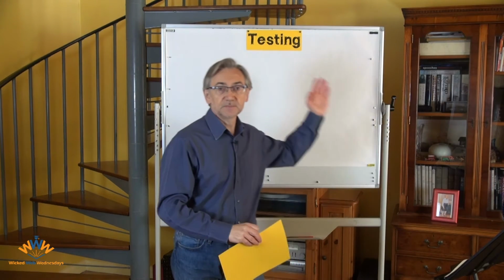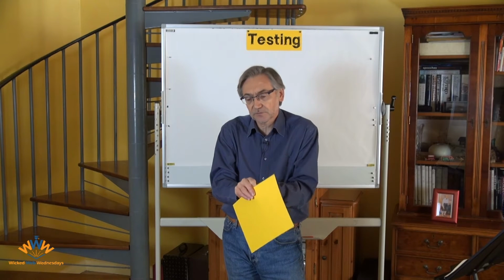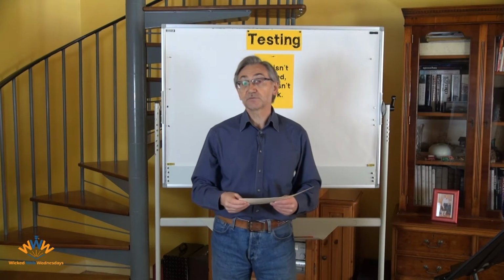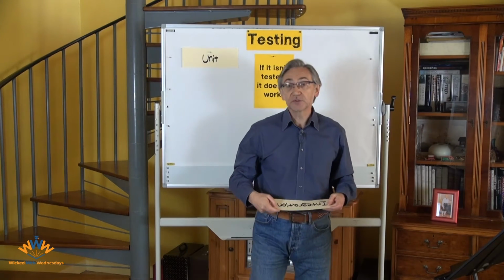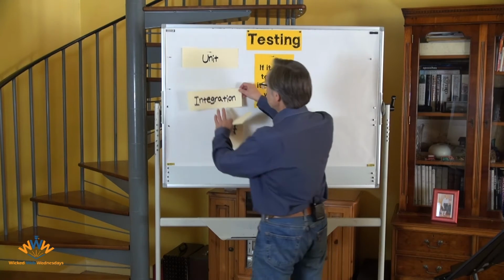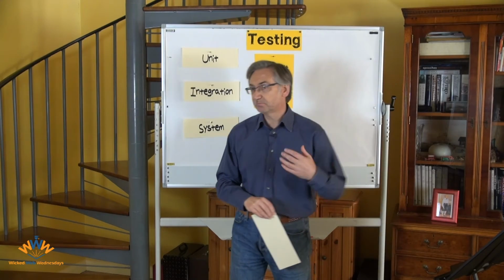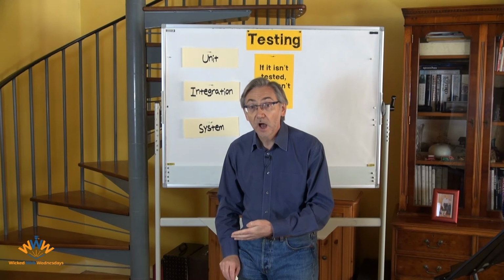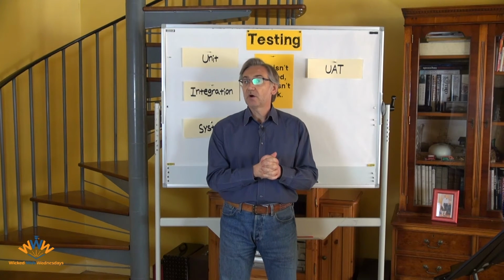Software Testing for Business Owners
Owners of micro-businesses are beset by website design challenges, as information technology has become more complex. Clients have high expectations: they expect an excellent user experience, and they expect to be to conduct complex transactions online. Providing all this reliably is challenging for smaller organizations and one-person bands.

- Unit testing
- Integration testing
- Systems testing

The intent is to give owners of small businesses enough vocabulary to ask sensible questions of those people who help implement and maintain your online environment. This video will help you keep your website designers on their toes.

Content marketing for professional speakers (and management consultants) needs to be underpinned by a high performing, well designed website. Nowadays this inevitably requires the implementation of functionally rich, complex software. We are living in the third decade of the 21st century and I see too many examples of professional speaker website technology that falls short of the mark.

The Wicked Web Wednesdays series is designed to help you overcome various website design problems. Throughout the series, you'll find tips for building a speaker website, for example, along with advice for dealing with website development problems faced by professional speakers and other  members of the CATS community (consultants, authors, trainers, speakers).

The videos are all recorded by me, Chris Davidson, owner of the unique Speaker Business Builder platform, which hosts the expanded blog post on this topic:

Wicked Web Wednesdays are published to this channel each Wednesday and shortly thereafter the expanded blog post is published across various media.